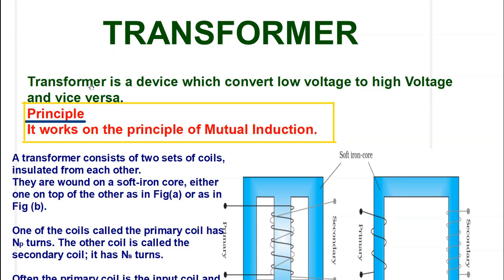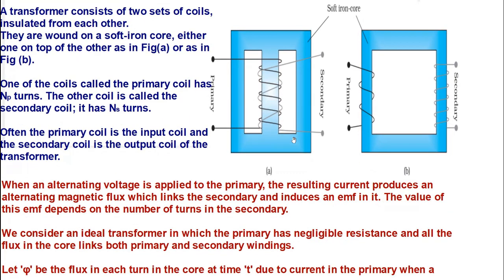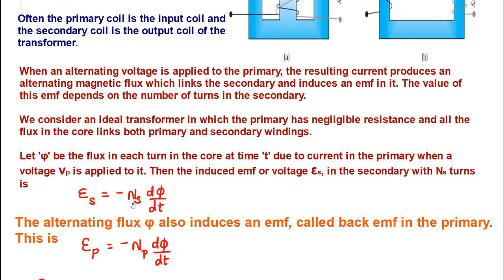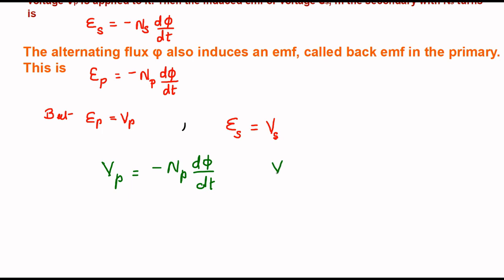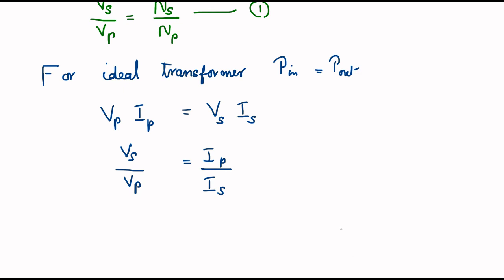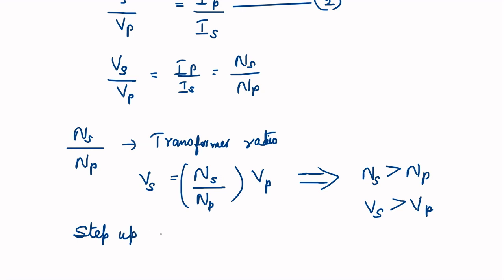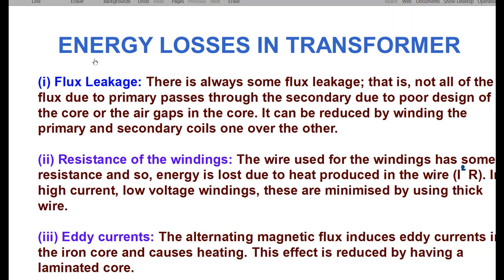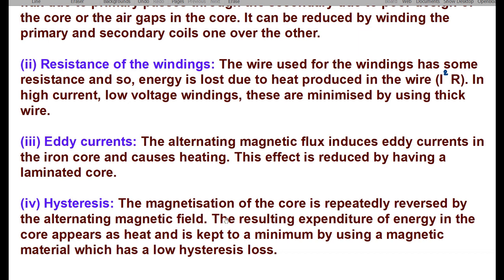Transformers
A Short Video in Physics which explains the Principle, Construction and Mathematical explanation of the features of Transformer. This video is made for the students of Class XII.